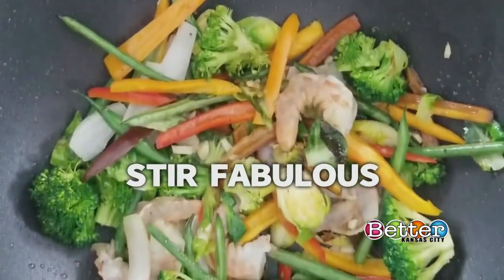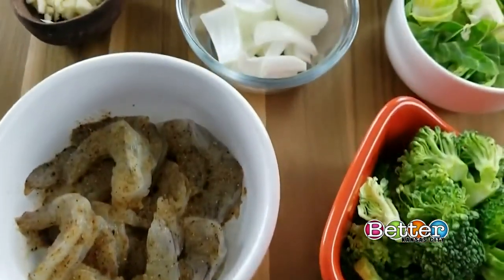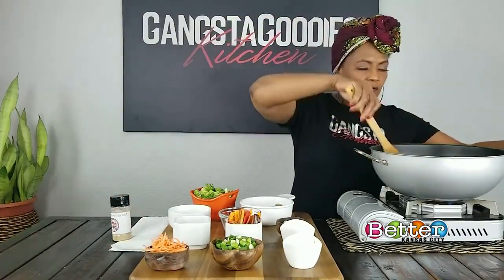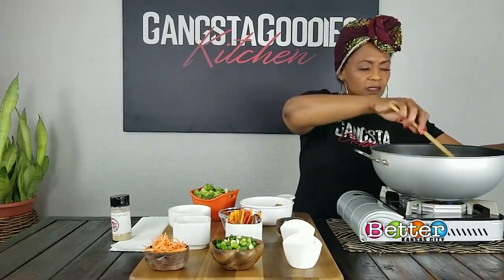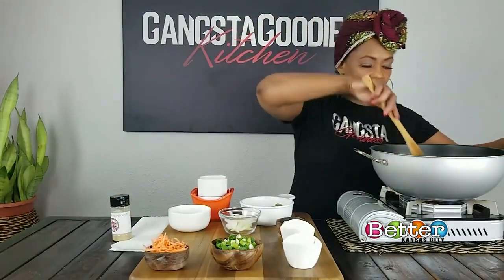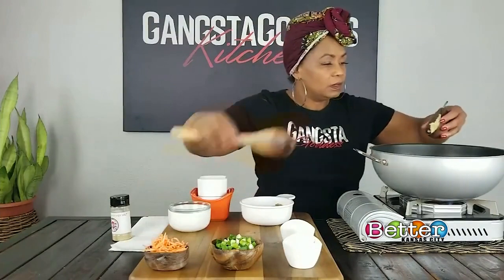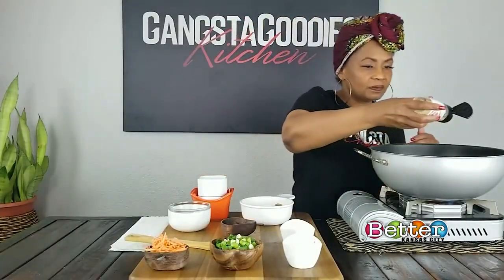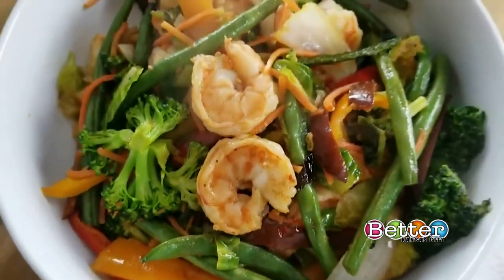Stir fry shrimp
Brussels sprouts, green beans and peppers. Parents, can you get your kids to eat that on your own? Sheila Johnson of Gangsta Goodies Kitchen is about to change that with this shrimp stir fry recipe.